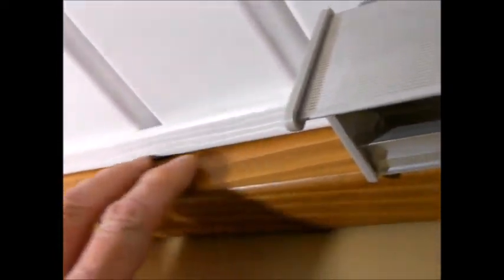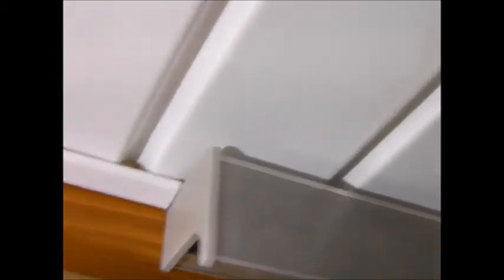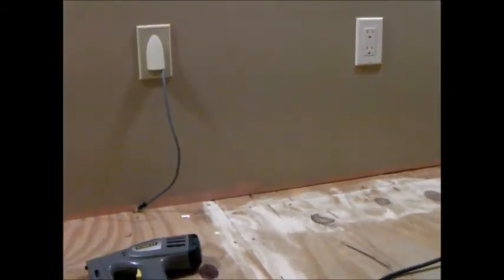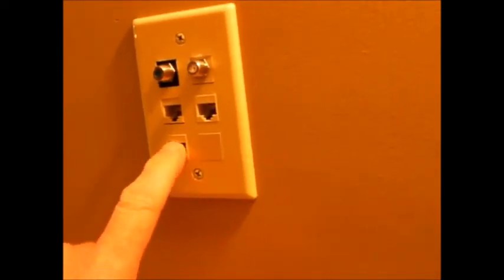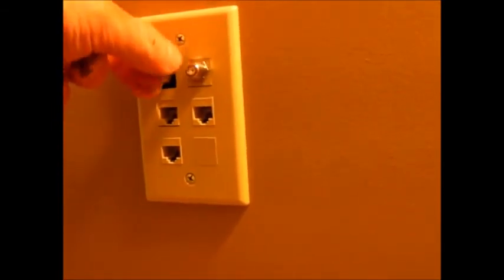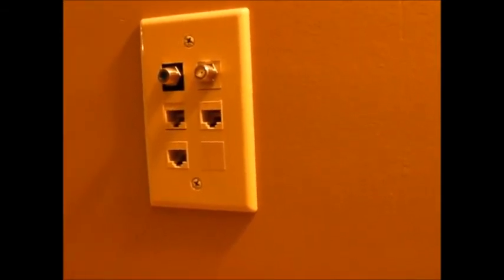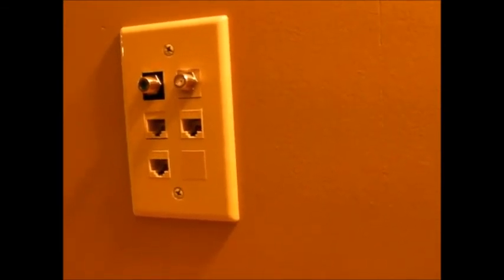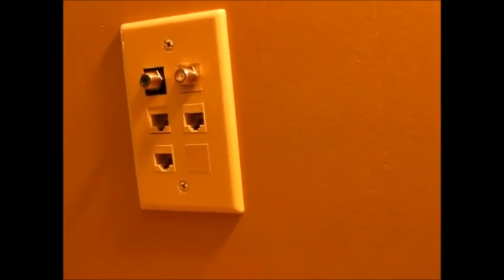Building our Tiny House (Flooring, ceiling, lan/cable tv, speakers done)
Got a lot done this week. Started cutting and staining trim, that will be the next video.

These guys have everything you need for networking, speakers, and everything else. Showmecables.com